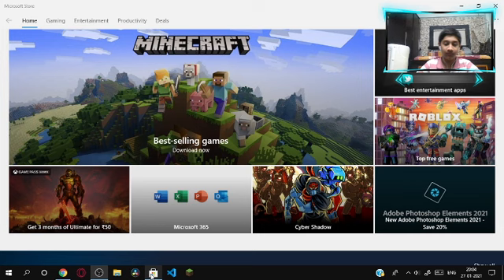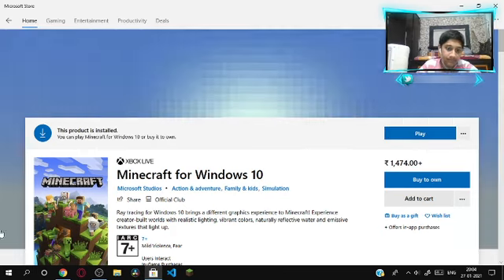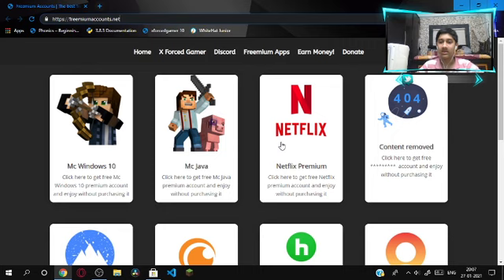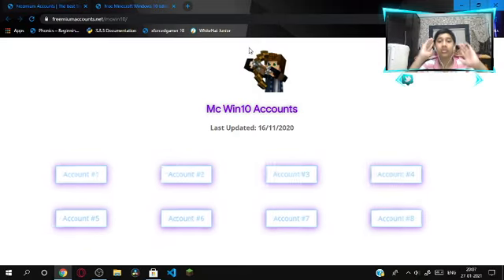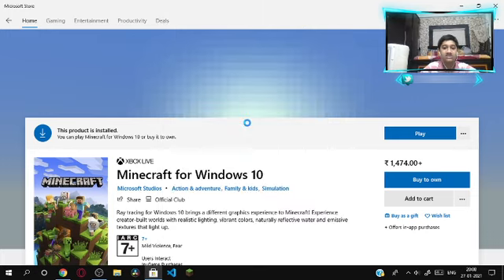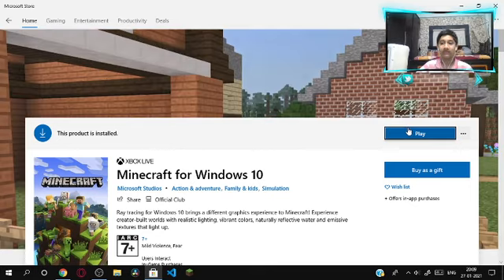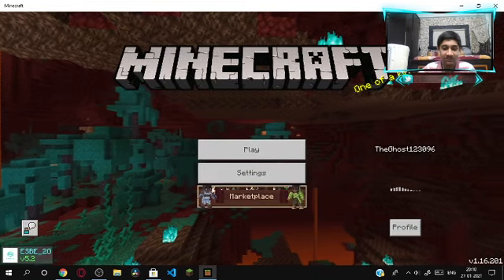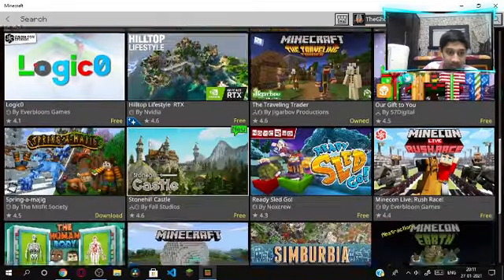How to get minecraft windows 10 for free